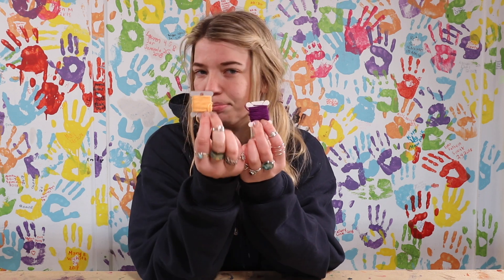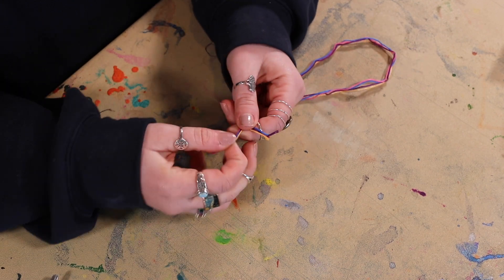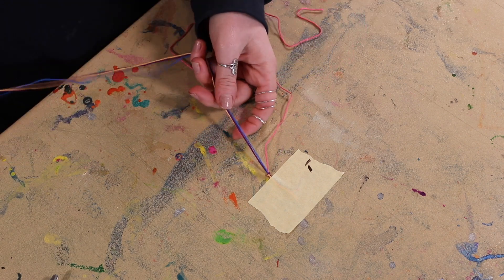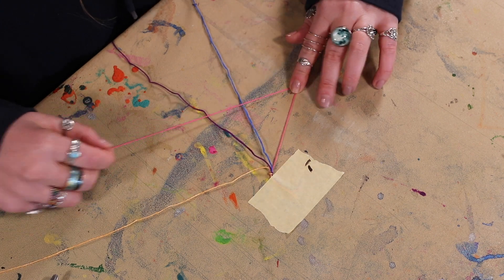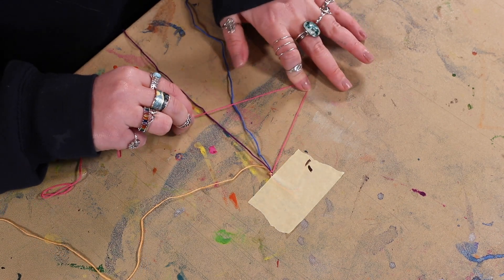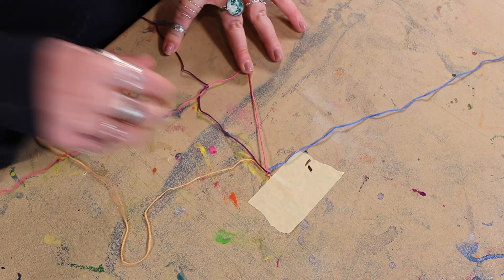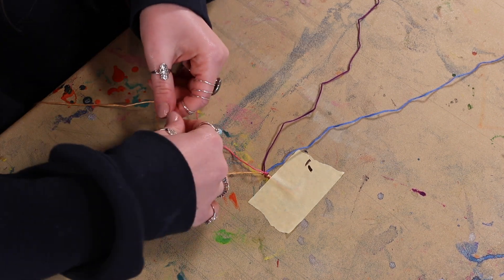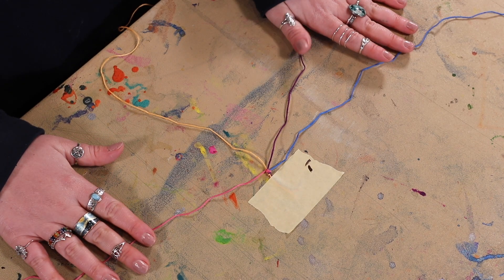How to Make a Friendship Bracelet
Our Summer 2020 Art Director has another craft tutorial for you!